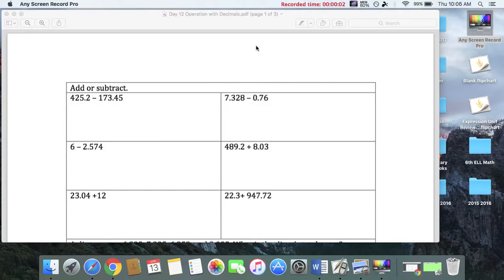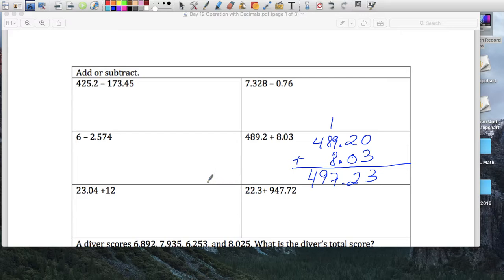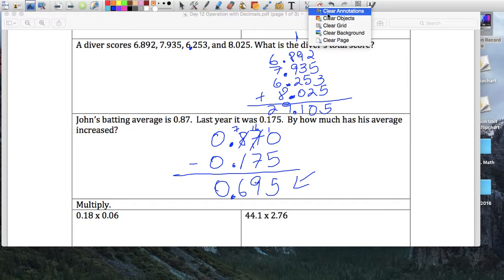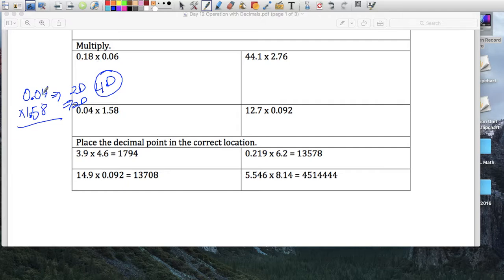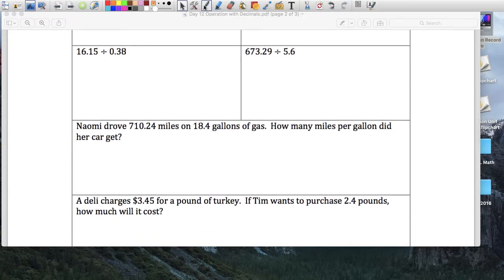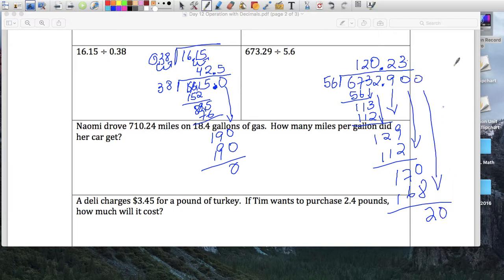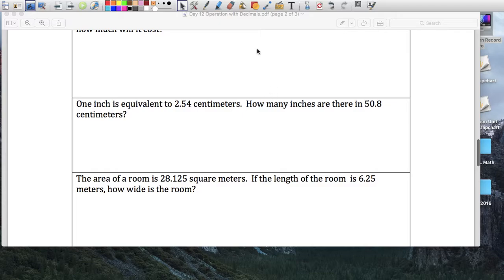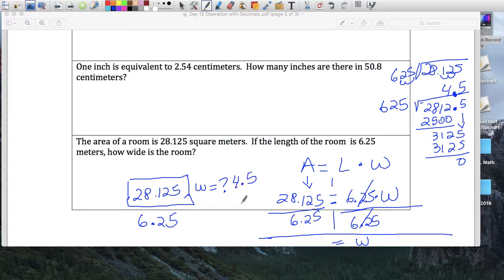Operations with decimals